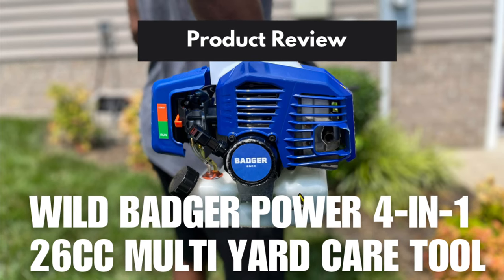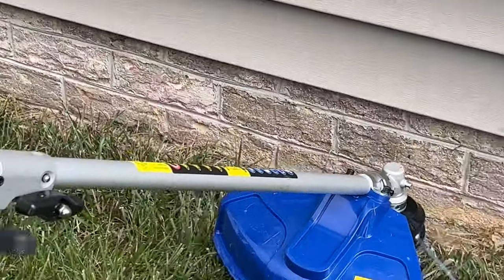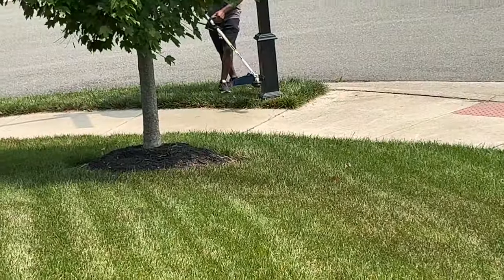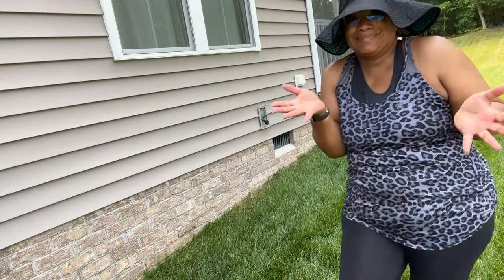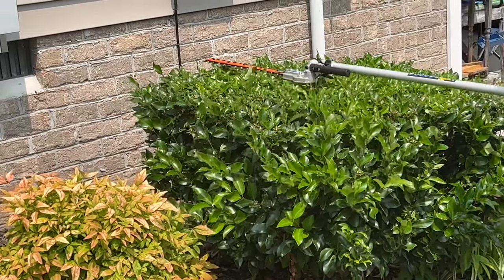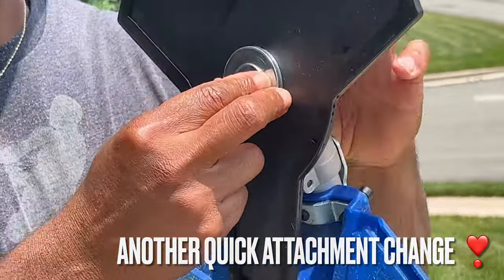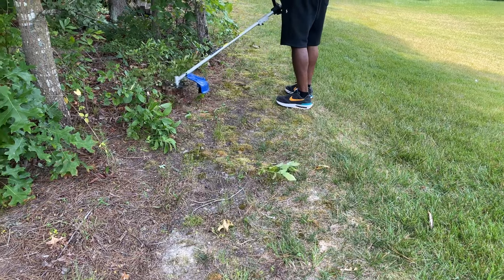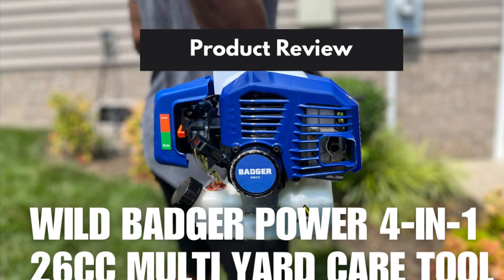Wild Badger Power 4-in-1 26cc Multi Yard Care Tool Review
This is a review of the Wild Badger Power 4-in-1 26CC Multi Yard Care Tool. The 4-in-1 functions included the following: 17" String Trimmer/Edger, 9.4" Pole Saw, 16" Hedge Trimmer and 10" Brush Cutter